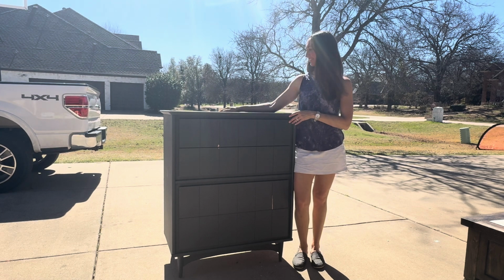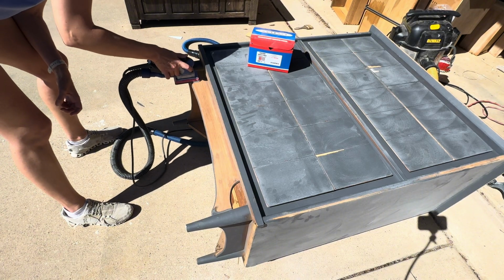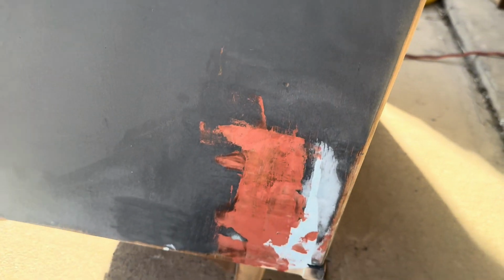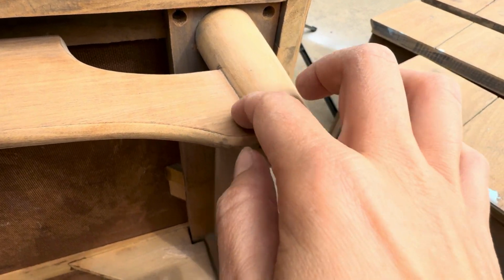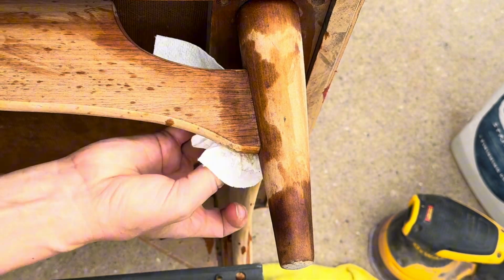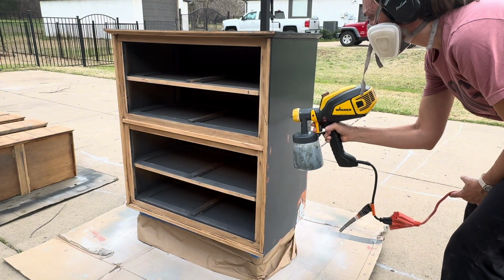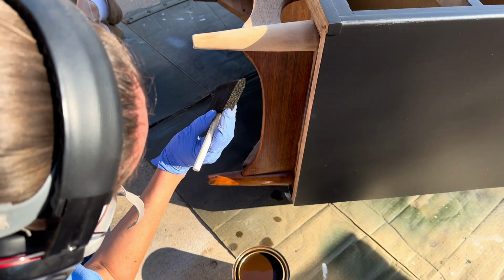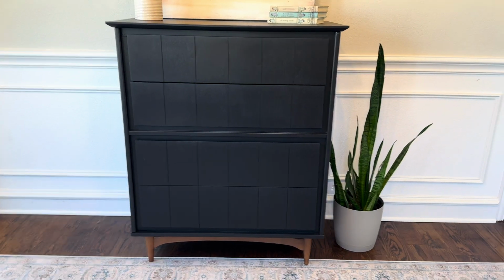Small Changes Can Make a Big Difference: Refinishing a MCM Tallboy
I was so excited when my vision for this petite Ballman Cummings tallboy came to life! This Midcentury modern tallboy was in need of some repair, but it has new life again after this restoration. Just like in life, some small changes can make such a big difference in furniture. I think this was the case here. I would love to know your thoughts about this flip in the comments.

All products are linked below. Please let me know if you have any questions.

•Bondo epoxy wood filler:
-Actual one I use
•Favorite sanding discs (I use 80, 120, 180, and 220 grits)
•Melange Paint in Basilisk Black (really pretty black with blue and green undertones)
•Melange Paint in Jett Black (more of a true black, what was in final piece)